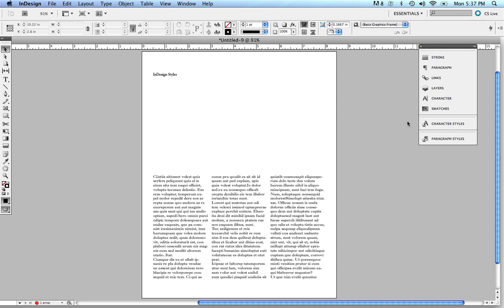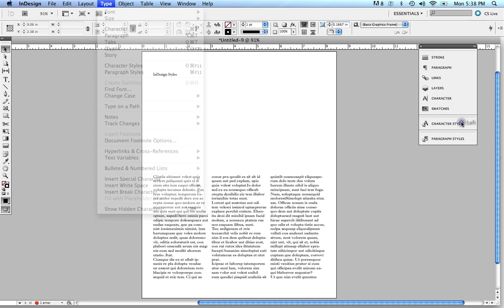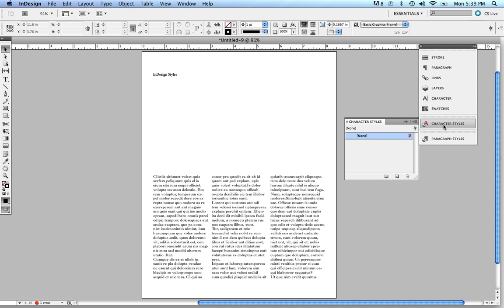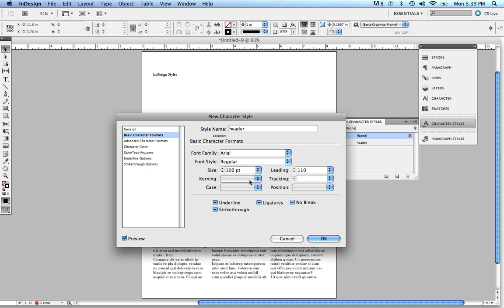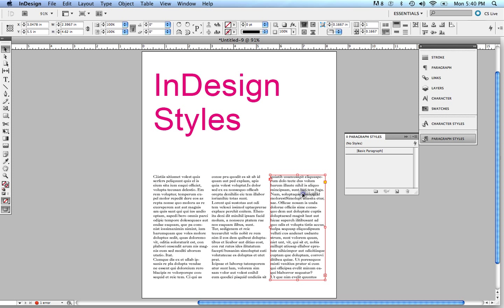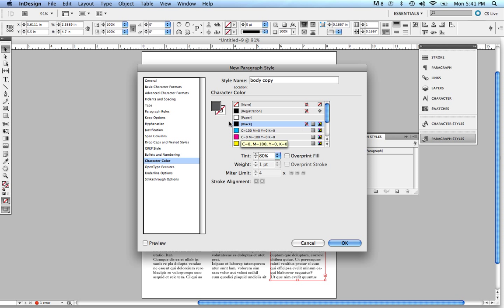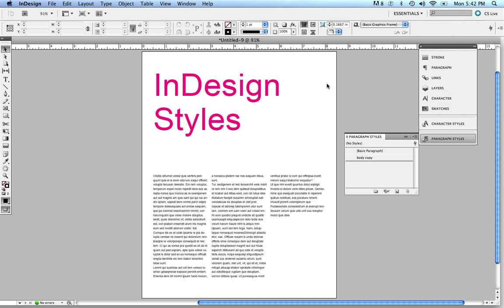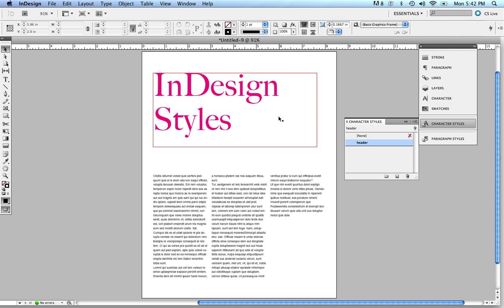InDesign Styles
This tutorial provides a brief overview on InDesign CS5 styles - another key feature to use when designing multi-page documents. They offer an excellent way to organize your type. Happy styling!